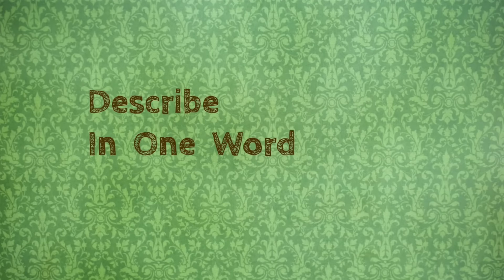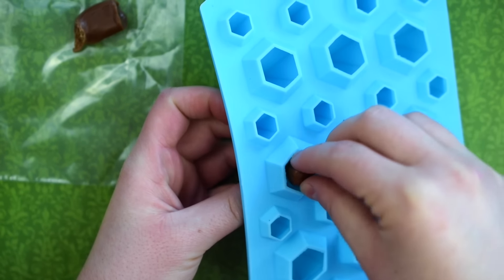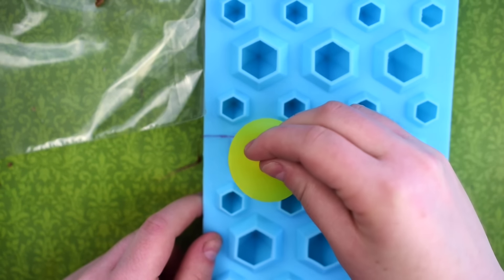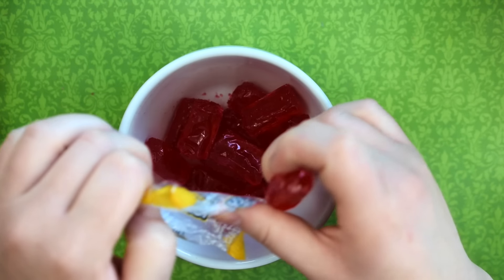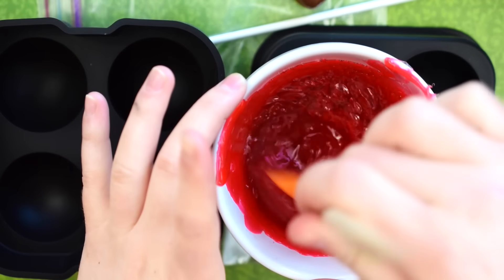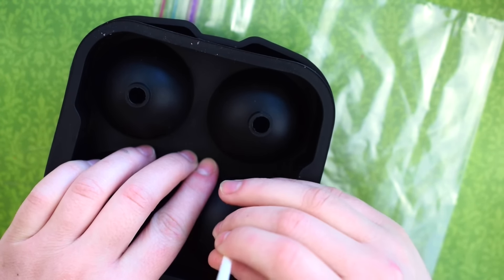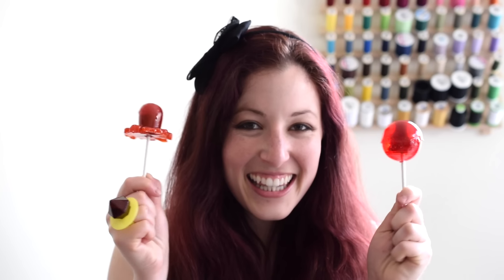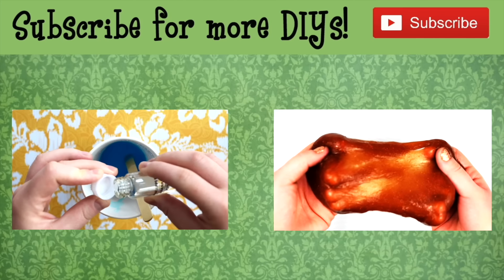DIY Giant Tootsie Pop and Tootsie Pop Ring Pop // How to make homemade lollipops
Learn how to make a GIANT Tootsie Pop and a bonus Tootsie Pop Ring Pop! Get the step by step instructions to make the homemade lollipops

Find more craft tutorials and DIYs on my crafting blog, AB Crafty

You can make the giant lollipop and ring pop out of any hard candy you like. I happened to use Jolly Ranchers. These homemade lollipops and candy make amazing easy and fast gifts for any lollipop, Ring Pop, Tootsie Pop, Tootsie Roll, or candy fan!

I personally love the bonus tutorial of the Tootsie Pop Ring Pop because it combines two of my favorite candies! Gotta love making your own homemade candy!

Jolly Ranchers (or other hard candy)
Tootsie Rolls
Gem/Jewel Mold
Sphere Mold
Lollipop Sticks

(Note how not all are just ABCrafty)

Key parts of the homemade tootsie pop tutorial
0:00 Intro | Homemade Tootsie Pop - AB Crafty
0:21 Making the Ring Pop Tootsie Pop
0:55 Melting the candy and shaping the tootsie roll filling
1:13 Filling the silicone mold
1:29 Removing the homemade lollipop from the mold
1:41 Bonus octopus shaped tootsie pop